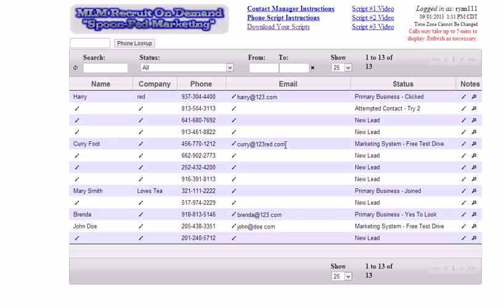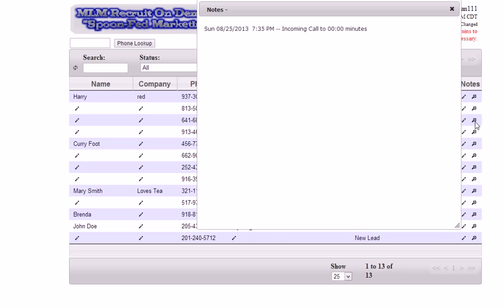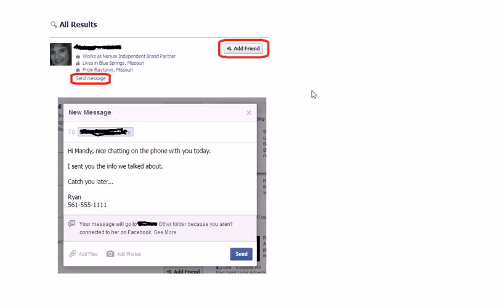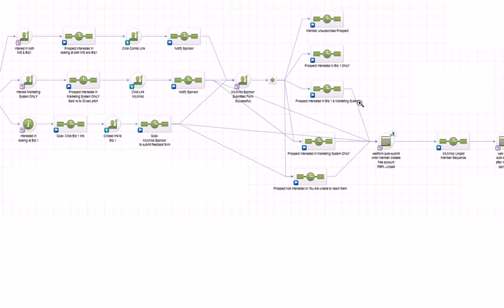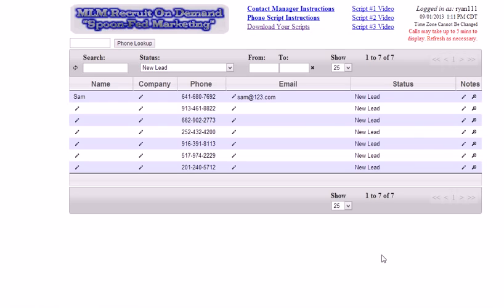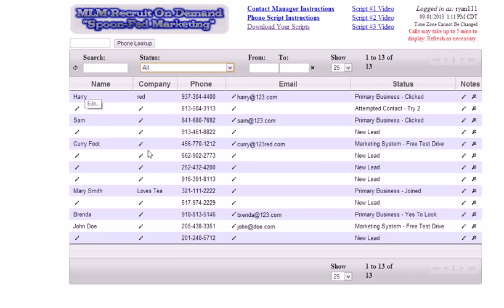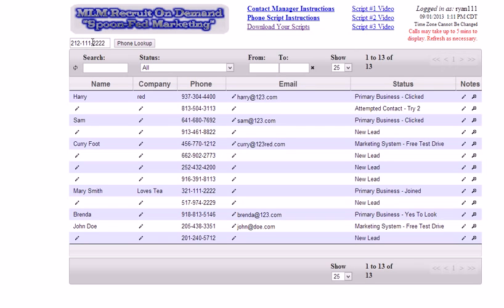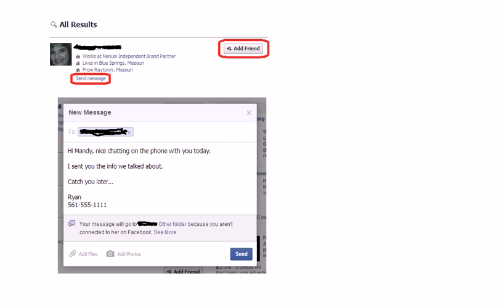CRM = CONTACT RELATIONSHIP MANAGER FOR GREAT SALES FOLLOW UPS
SKYPE WINCOPRO : MissionProsperity77